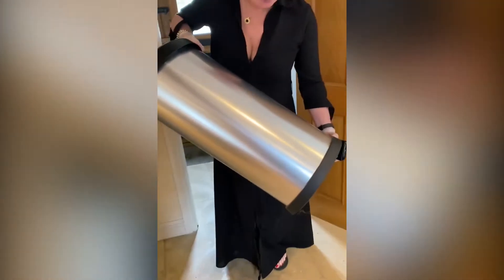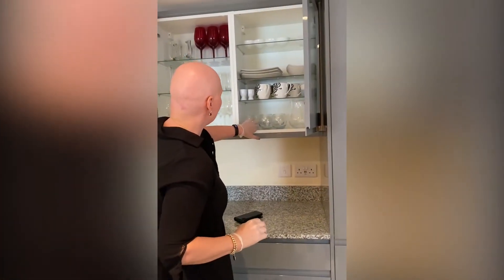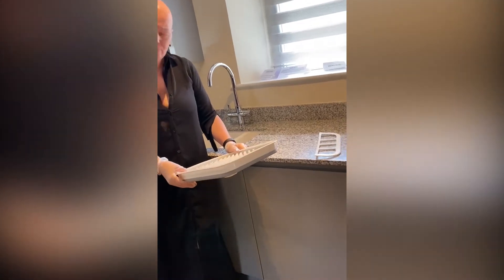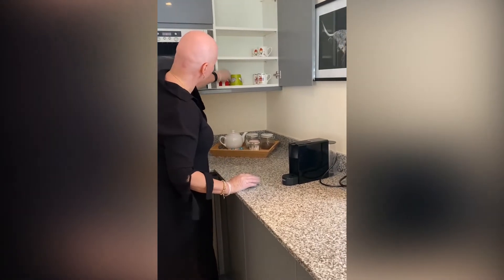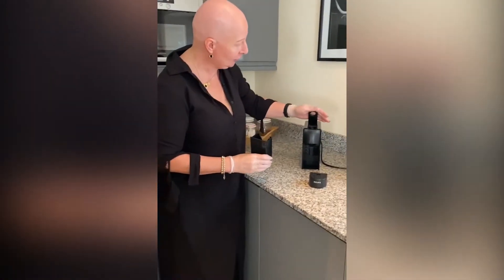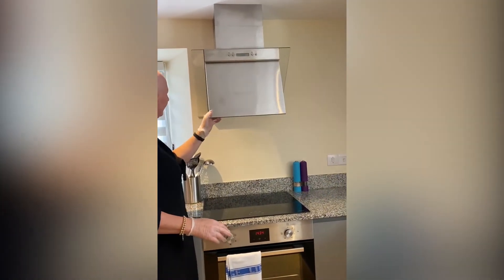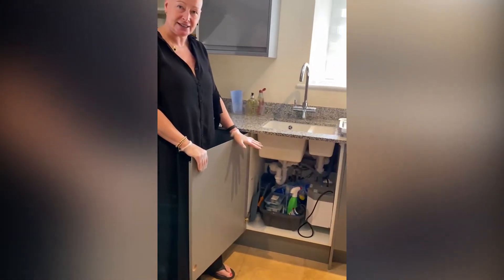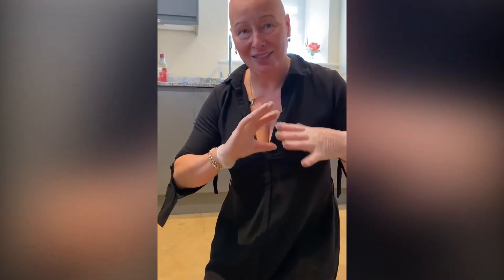The Kitchen Check!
The kitchen is the place that needs the most attention. We must always remember that anything could have been touched or used. In this blog we will show you exactly what needs to be cleaned each time you visit a holiday let. Taking extra care over the little details such as wiping the insides of cupboards and checking the glasses and cutlery for marks. It’s these things that will stand out the most and make someone’s stay extra special.